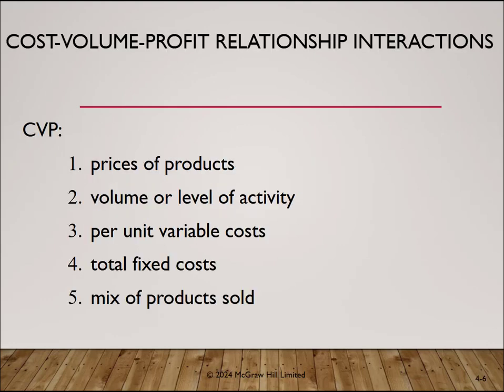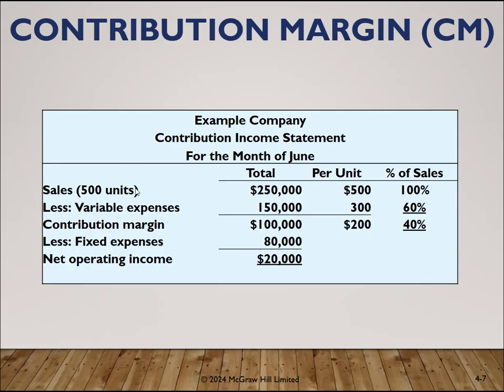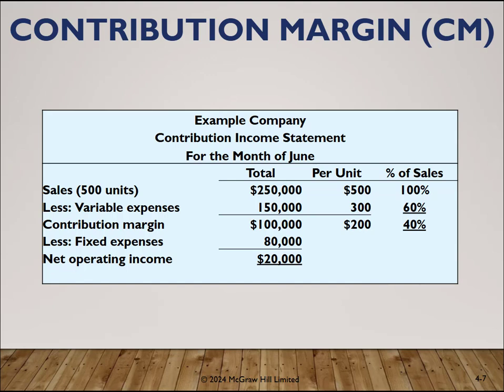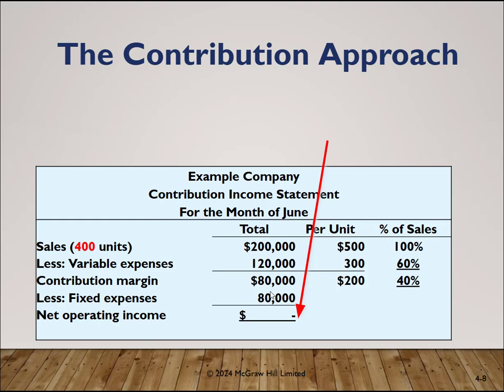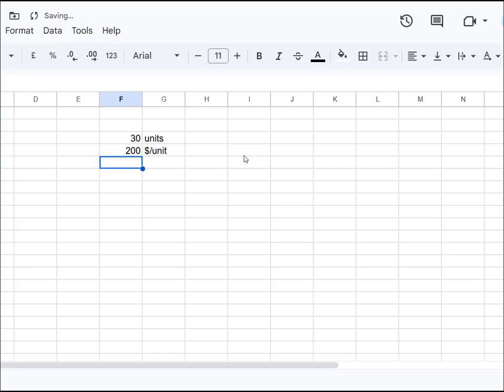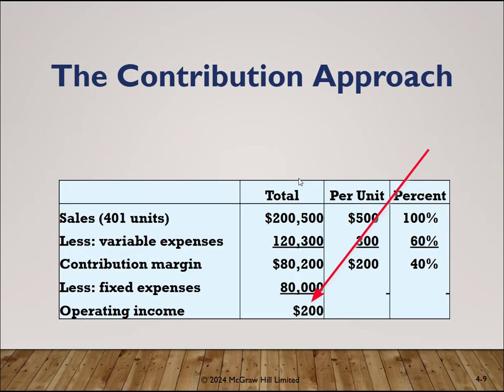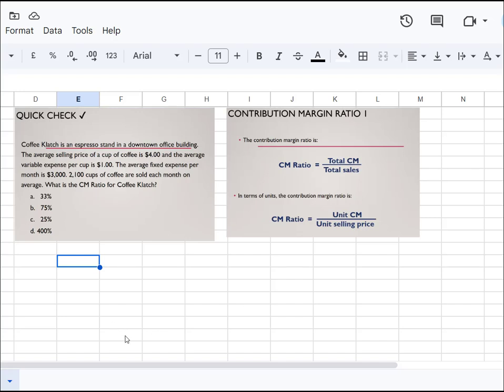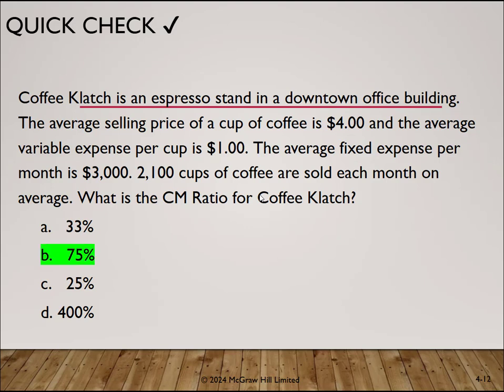How Changes in Activity Affect Operating Income | Chapter 4 | Managerial Accounting